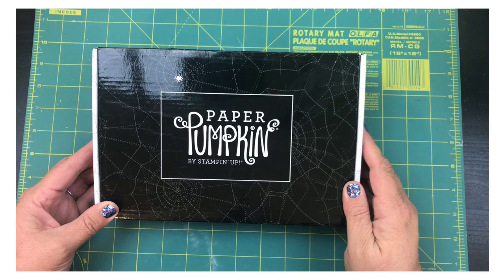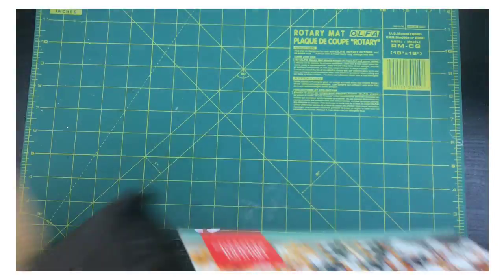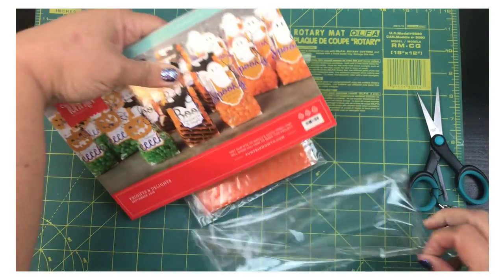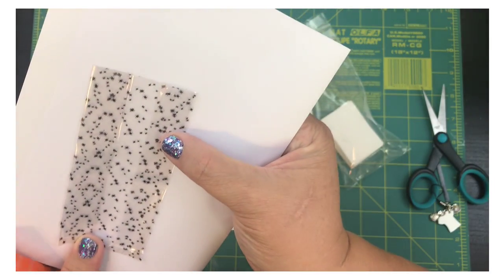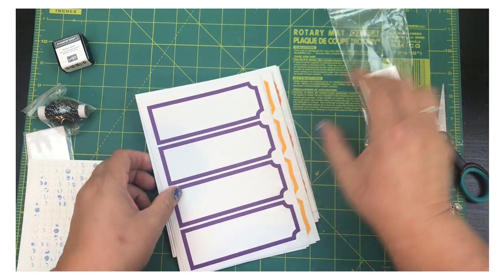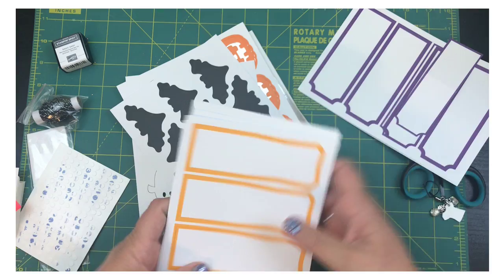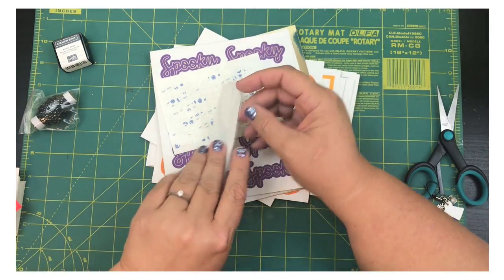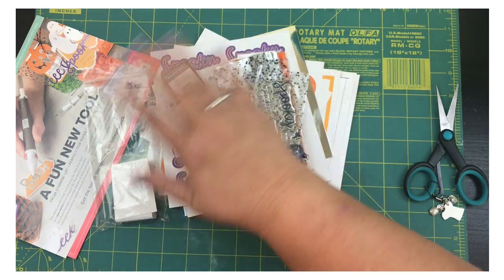Paper Pumpkin Unboxing - Super Cute Treat Bags